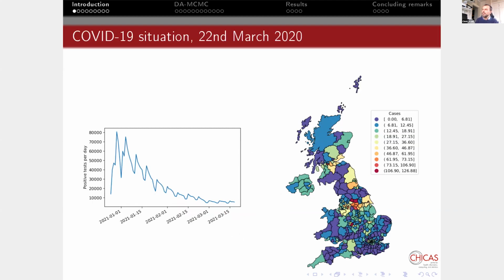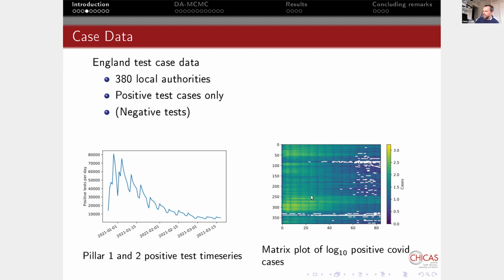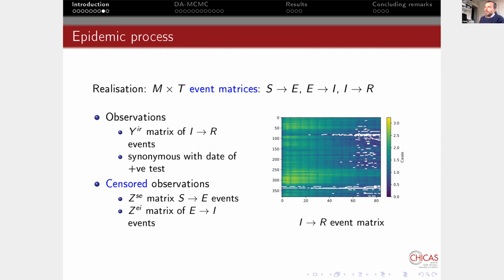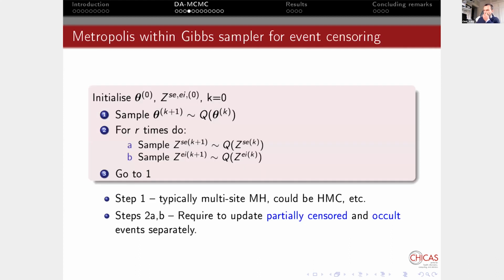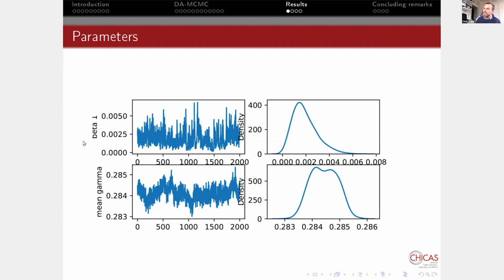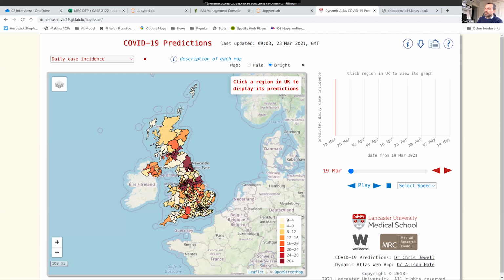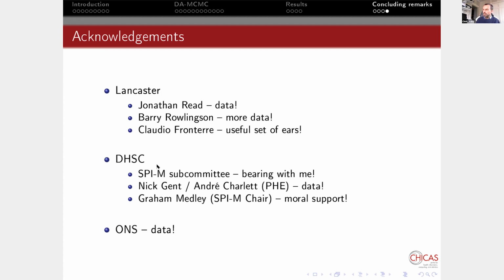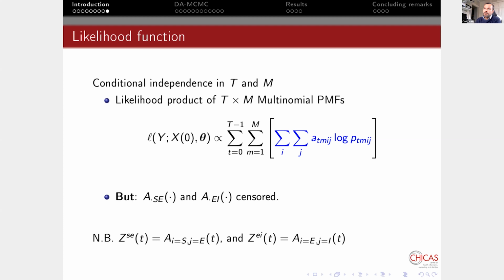Bayesian inference for discrete-time spatial epidemic processes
Speaker: Chris Jewell (CHICAS, Lancaster University)
Date: Tuesday 23 March 2021, 4.00PM
Location: Online

Abstract
The SARS-CoV-2 pandemic has highlighted the importance of spatial and temporal outbreak dynamics within highly heterogeneous human populations. In the UK, the epidemic has been characterised by regional foci that have occurred at different times in different places, and have often been prefaced by local “hotspots” of infection. Even with the vaccination campaign, detecting such spatial hotspots remains of critical importance for early intervention to stop small foci developing into larger outbreaks. The need for predictive (rather than merely
descriptive) information on the outbreak requires the use of dynamical state-transition models, though these must be fitted in high spatial dimensions and in the presence of considerable data censoring.

This talk will describe a Bayesian spatial SEIR model we are using to characterise the SARS-CoV-2 epidemic within the UK, and present details of a discrete-space MCMC-based method used for unbiased estimation of the disease transmission dynamics. In particular, it will focus on the problem of data augmentation for discrete-space models with counting-process constraints imposed by the epidemic model structure.

Finally, the talk will outline some of the practical problems with embedding such an approach to inference and prediction within an automated pipeline given the requirements for high performance computing and data privacy.